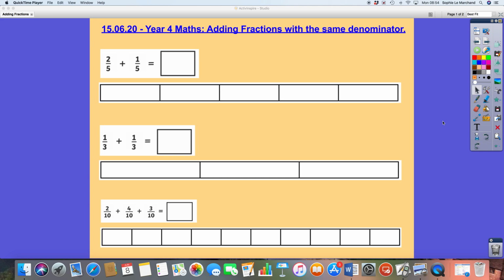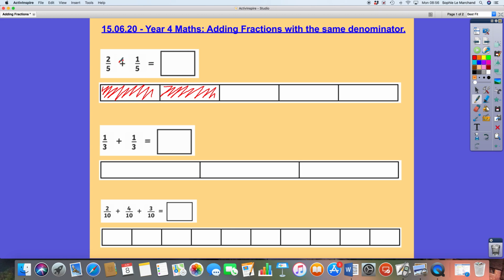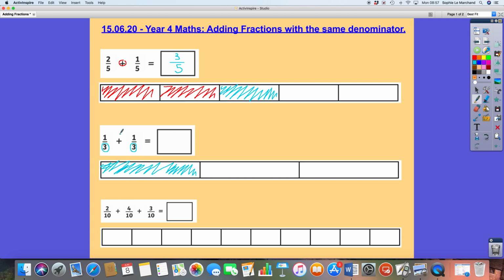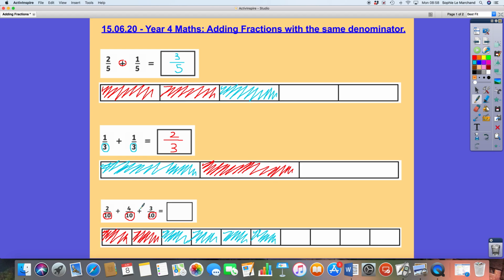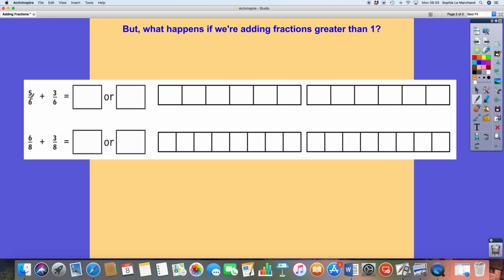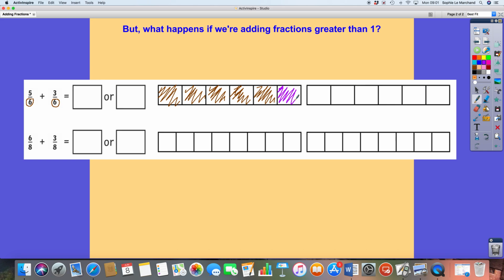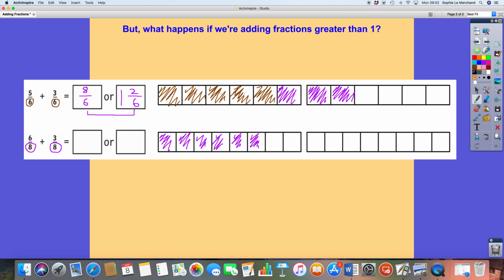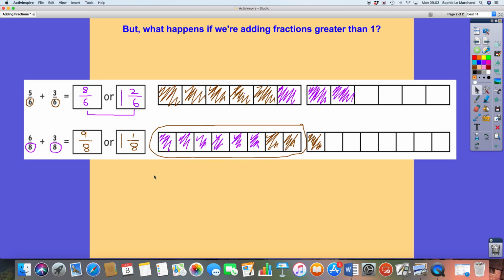15.06.20 - Maths: Adding fractions with the same denominator.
Draw and shade diagrams to help you solve the following questions:

1.) 2/5 + 1/5 =
2.) 3/6 + 2/6 =
3.) 5/9 + 3/9 =
4.) 5/12 + 1/12 =
5.) 2/15 + 8/15 =
6.) 3/20 + 9/20 =
7.) 2/11 + 5/11 =
8.) 5/6 + 4/6 =
9.) 6/8 + 4/8 =
10.) 6/3 + 7/3 =